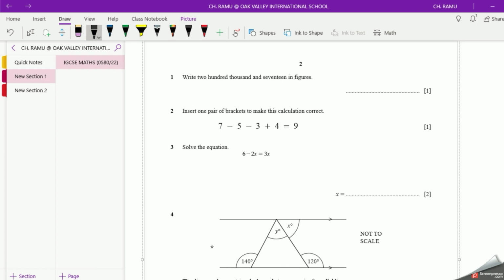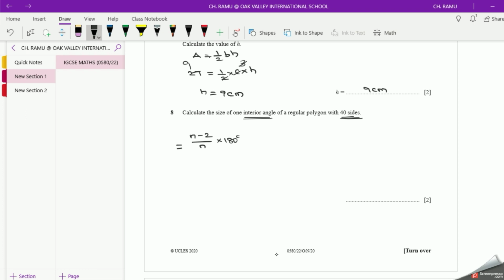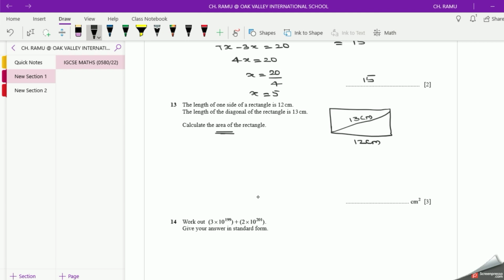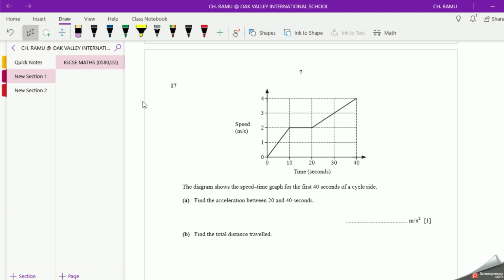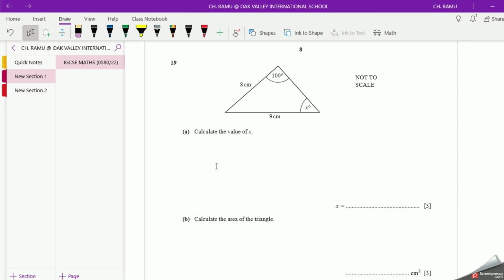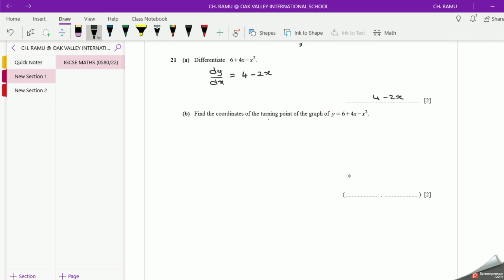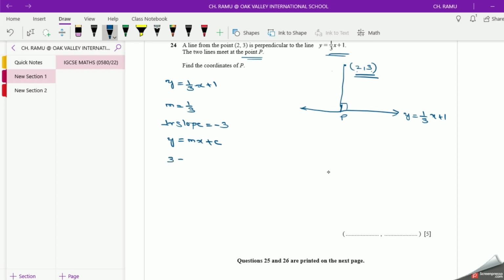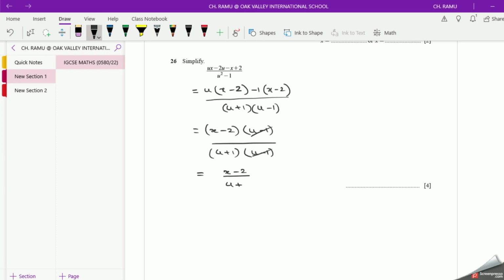Cambridge IGCSE maths paper (0580/22, Oct/Nov-2020) solutions : EXTENDED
CAMBRIDGE IGCSE MATHS PAST PAPER SOLUTIONS